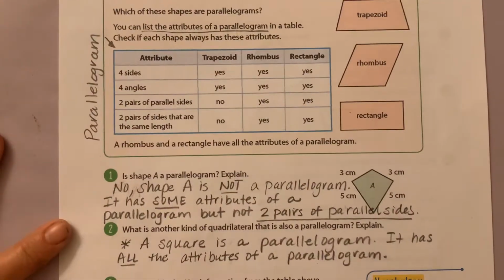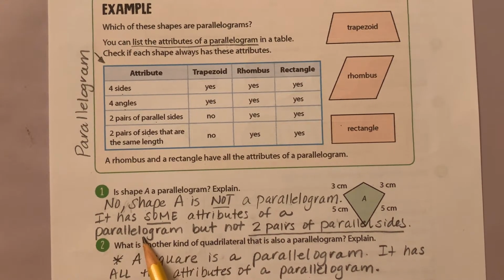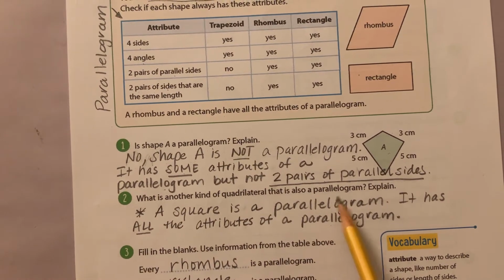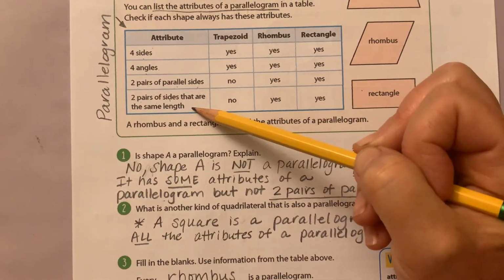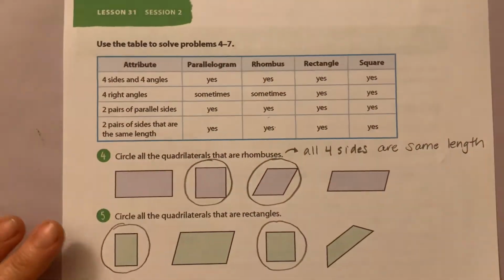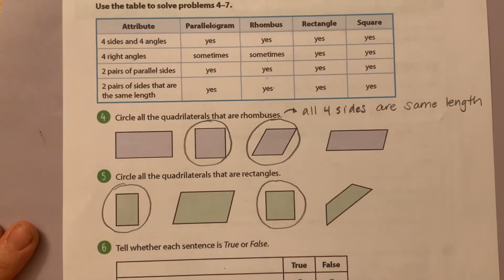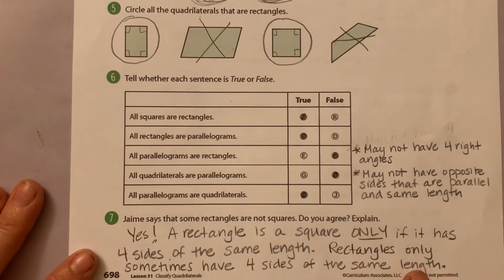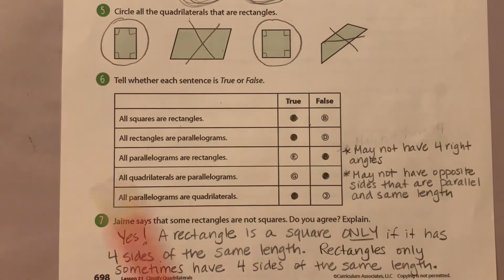Classifying Quadrilaterals pp 697-698